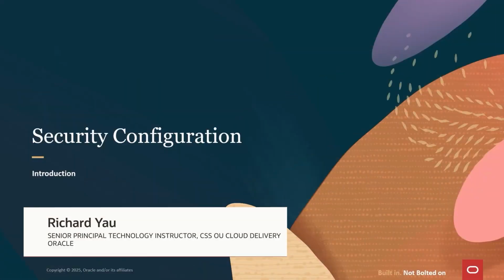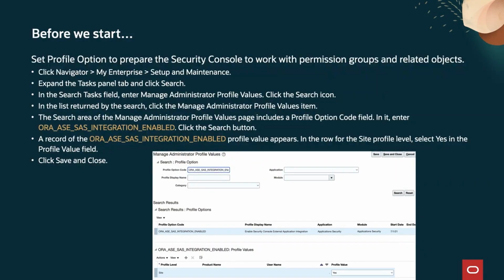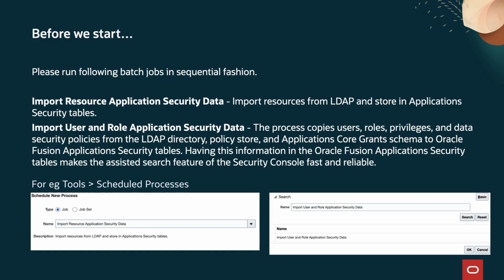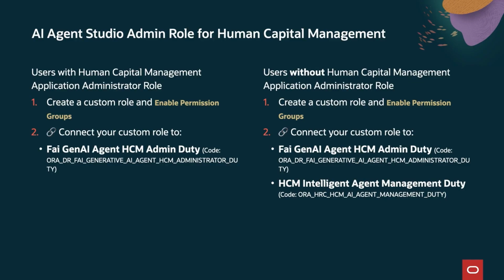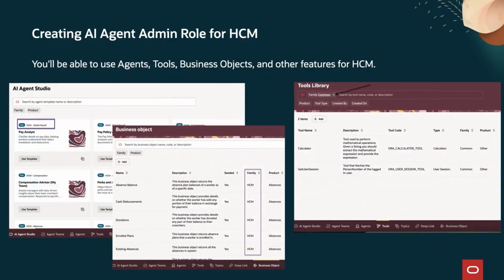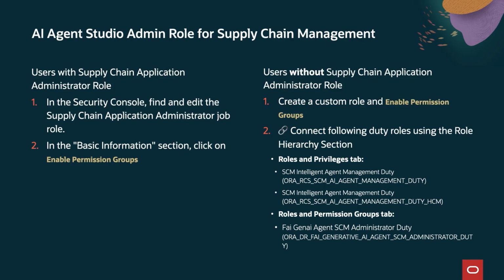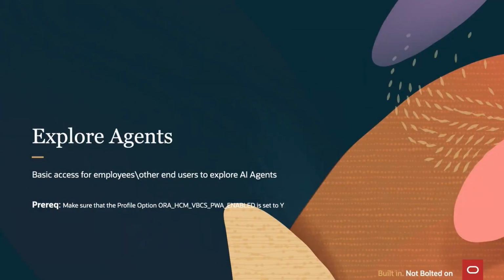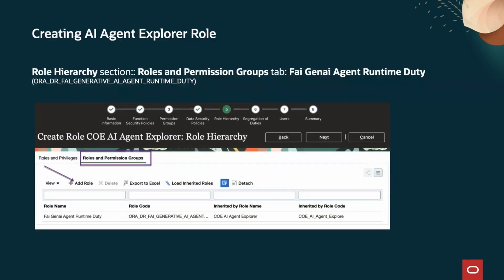4 2 Security Configuration